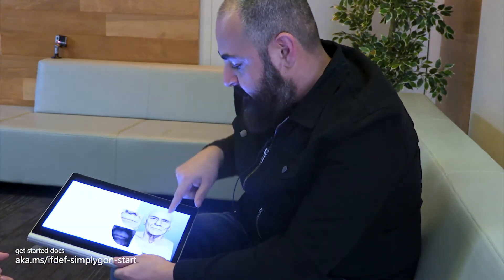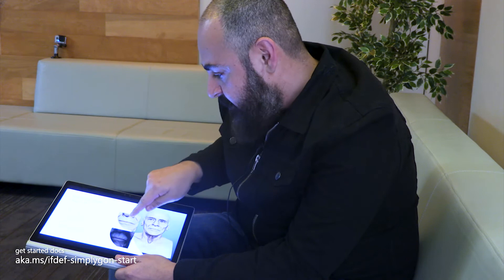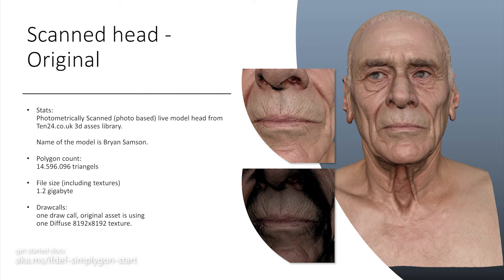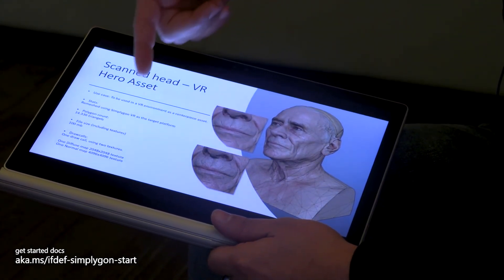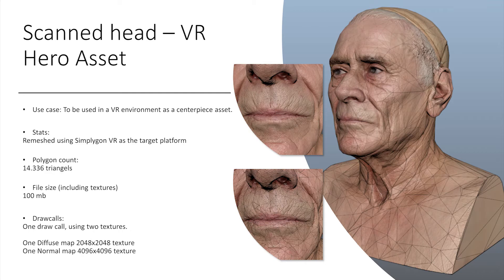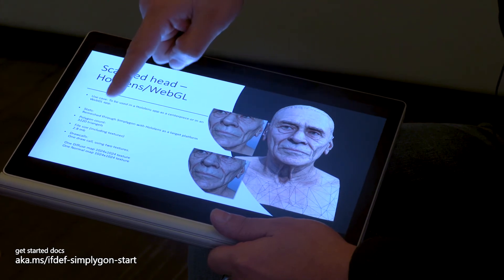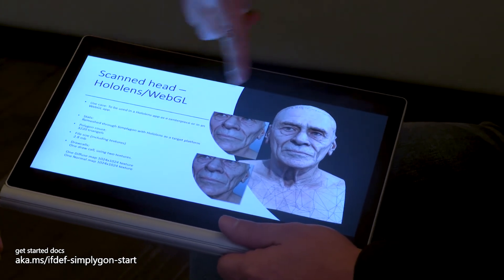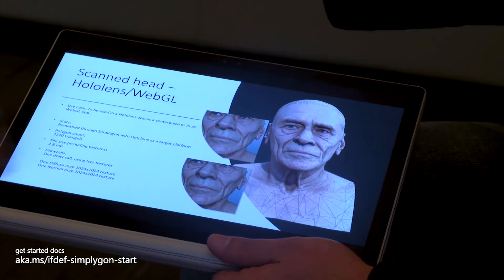ifdef SIMPLYGON - Optimizing 3D assets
Simplygon enables developers to automate 3D assets optimization in the cloud with Azure. All devices have variant graphic performance and all 3D data is different. Simplygon can adapt 3D assets to run smooth on any platform.